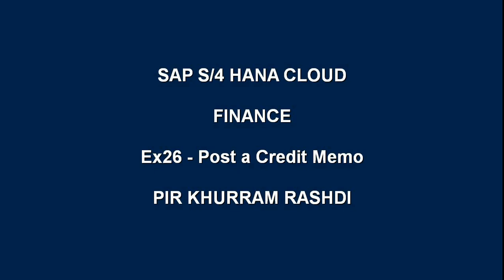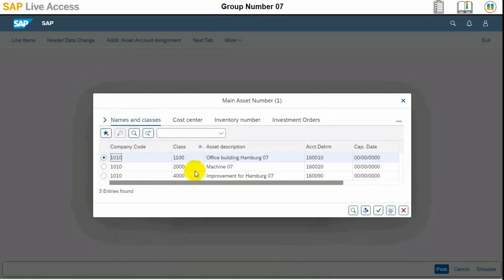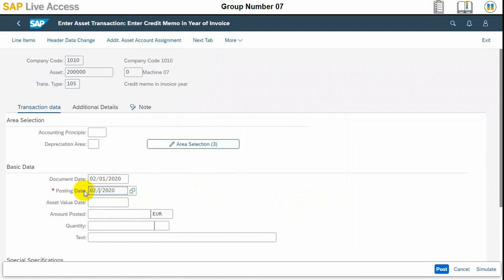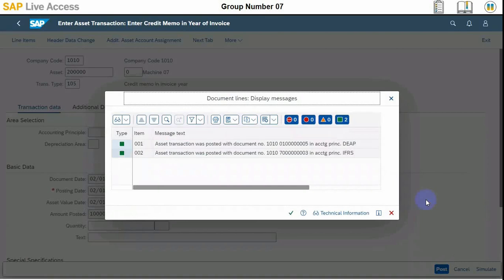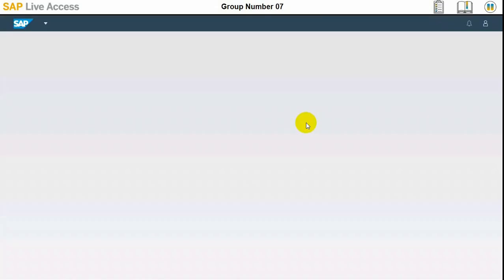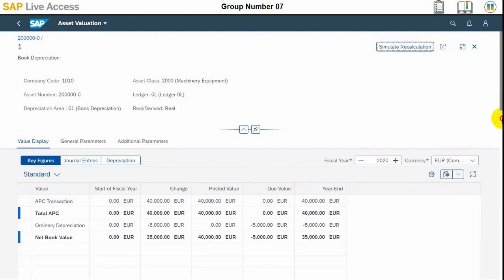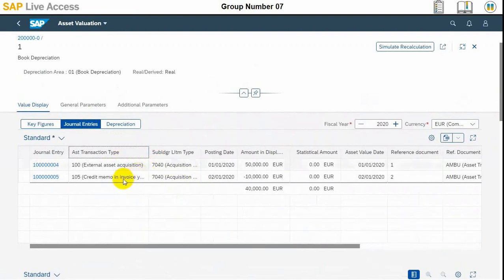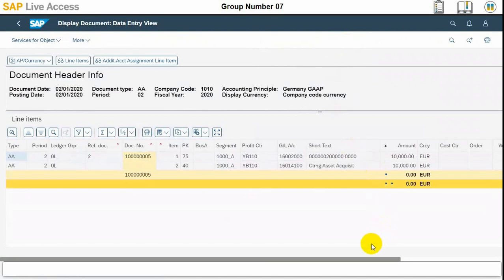Training 26 - SAP S/4 Hana - Post a Credit Memo - Asset accounting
The video demonstrates how to Post a Credit Memo in SAP S/4 Hana.